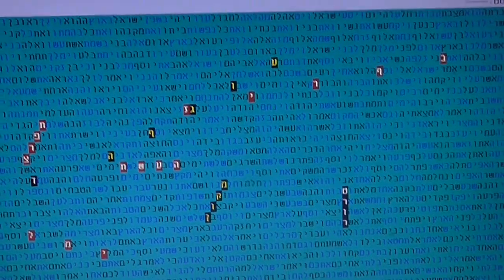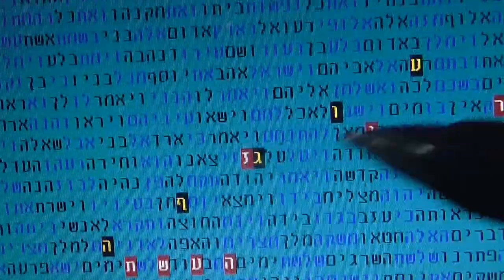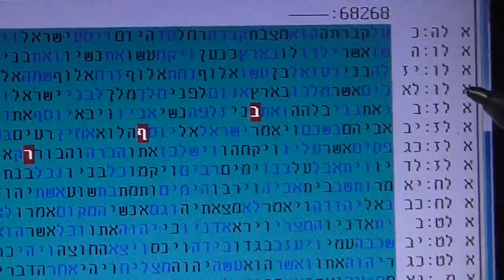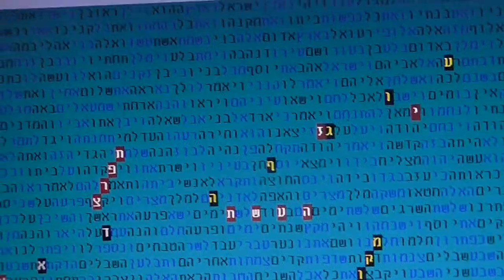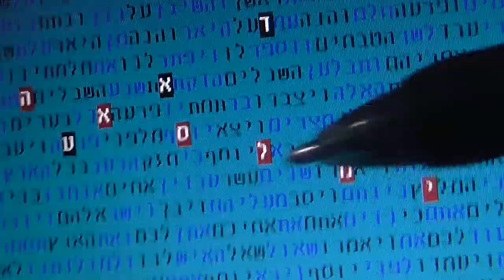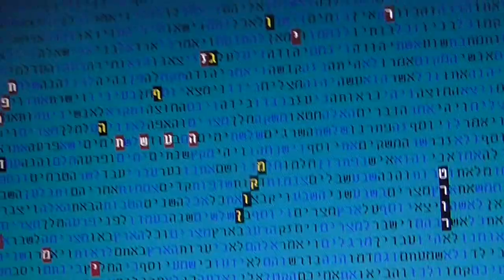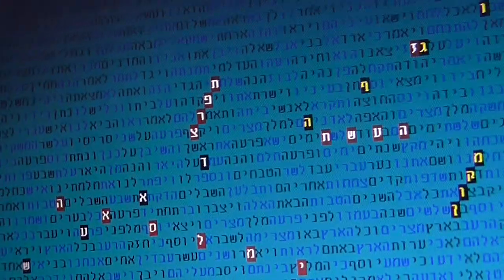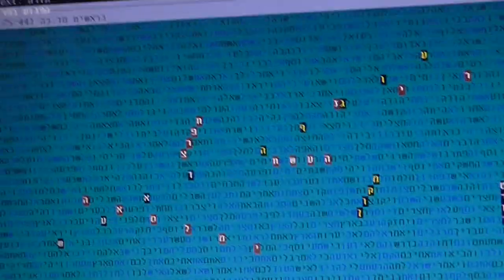The Terror Attack in Paris France in bible code Glazerson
The Terror Attack in Paris France in bible code